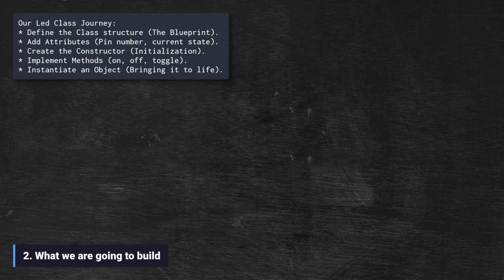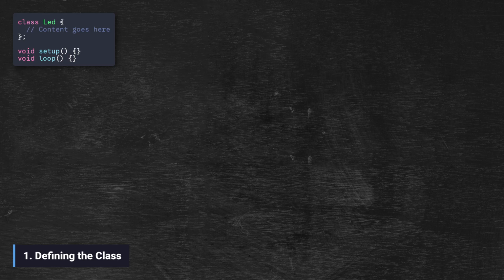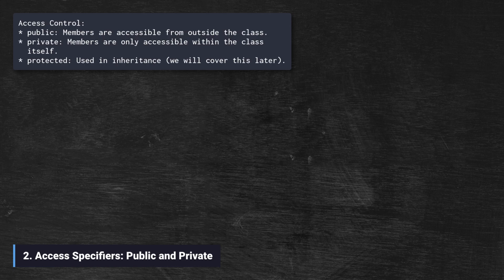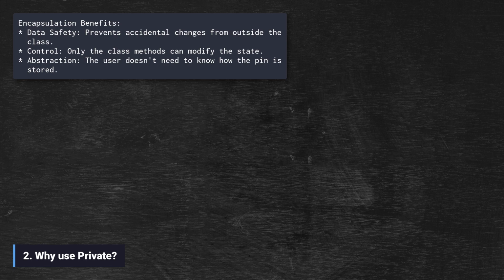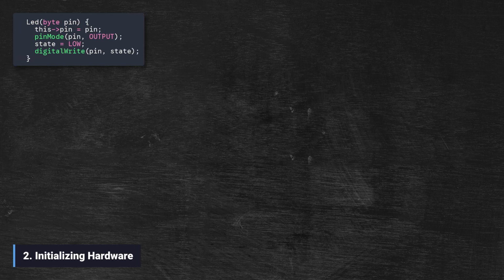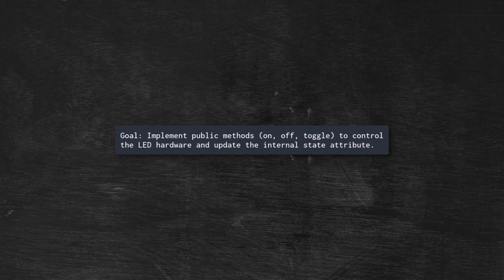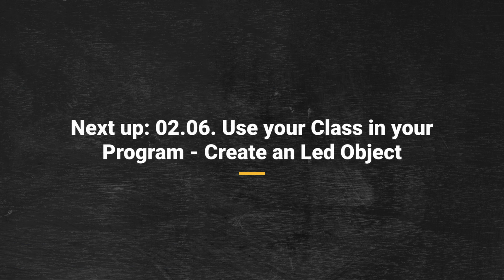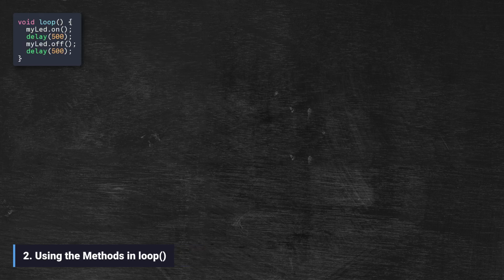Arduino OOP: 02.Your first Arduino Class - Led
Lectures:
00:00:04 02.01.Intro
00:01:53 02.02.Create the Led Class Structure
00:03:40 02.03.Add Attributes to the Led Class
00:05:32 02.04.The Led Class Constructor
00:07:19 02.05.Add Methods to the Led Class
00:09:09 02.06.Use your Class in your Program - Create an Led Object